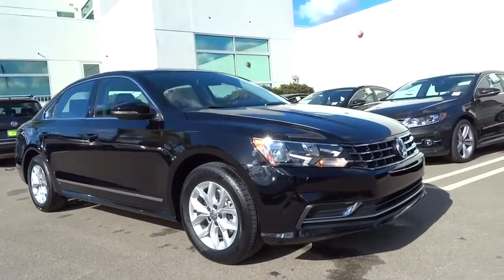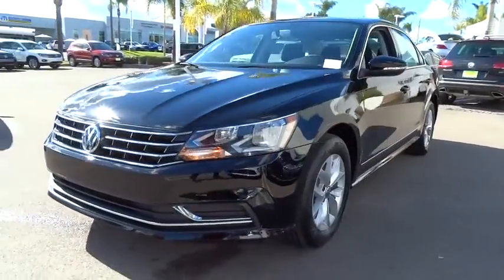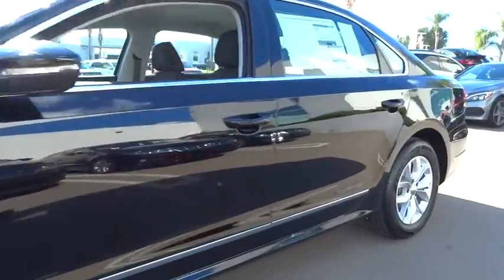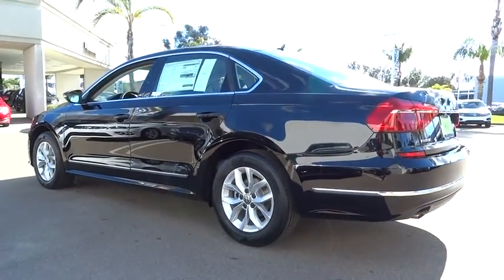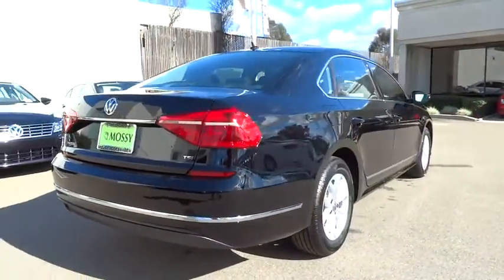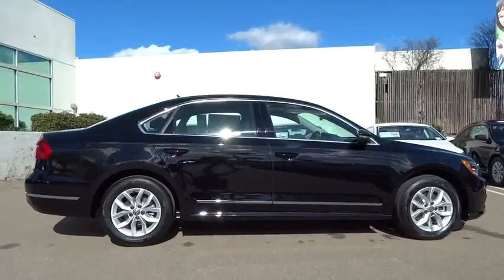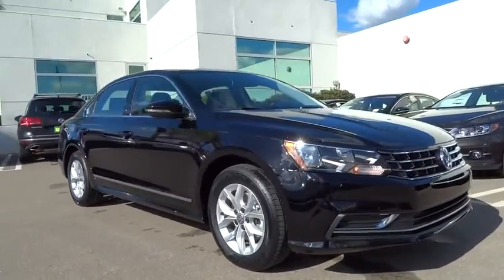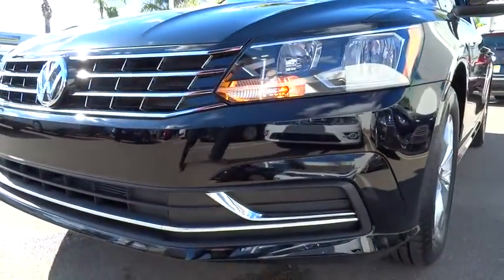2016 Volkswagen Passat 55727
2016 Volkswagen Passat

2016 Volkswagen Passat 1.8T S - Stock#: 55727 - VIN#: 1VWAT7A37GC018952

1695 Auto Park Way South